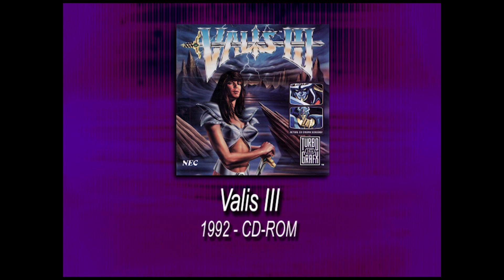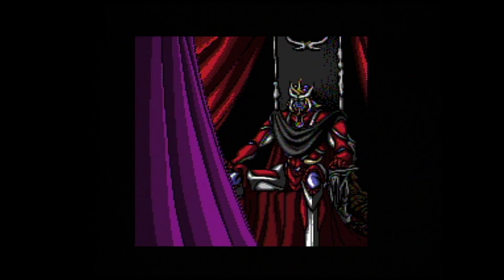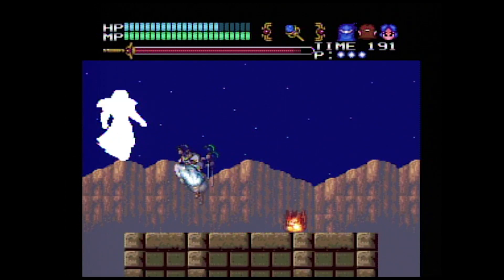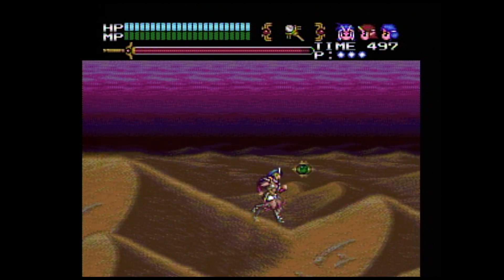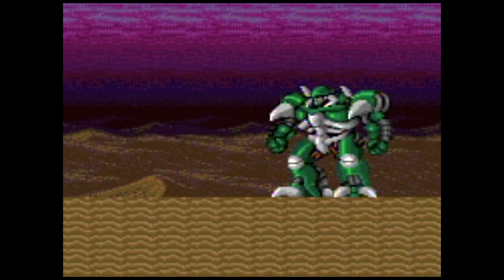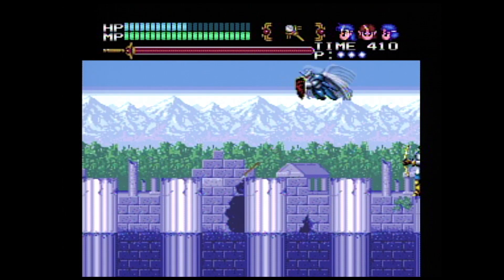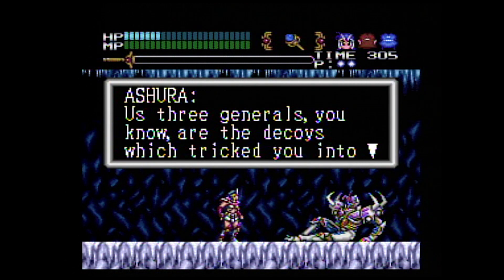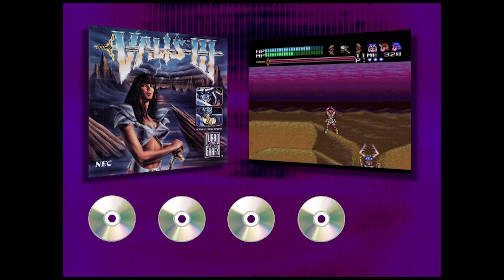"Valis 3" - Turbo Views 84 (TurboGrafx-16 / Duo game REVIEW!)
Turbo Views #84: video review of "Valis 3" for the TurboGrafx 16 (CD-ROM) / Turbo Duo video-game system.  For educational and training purposes only!